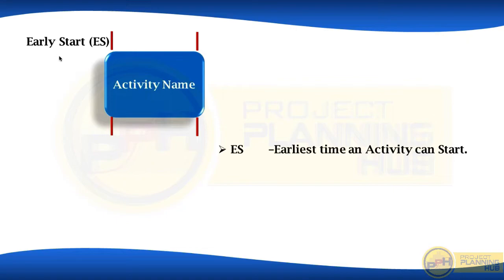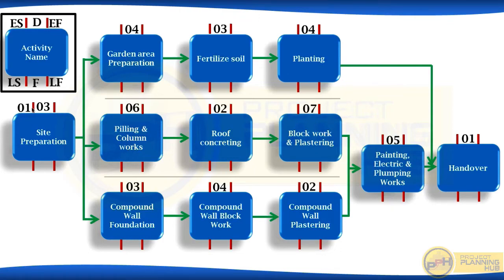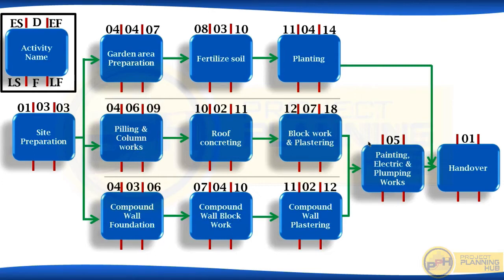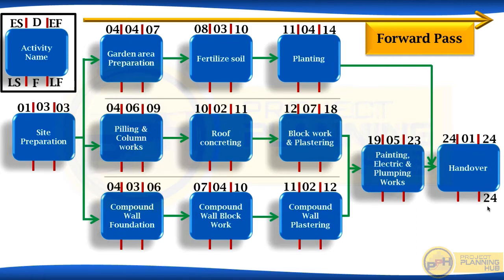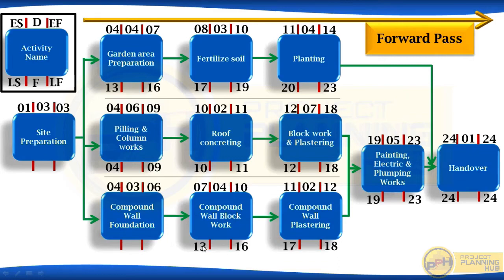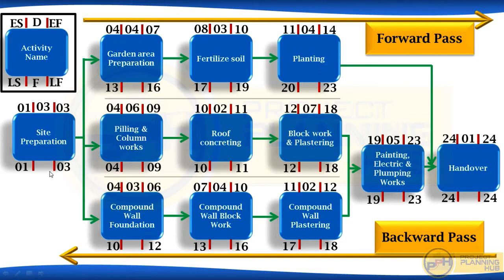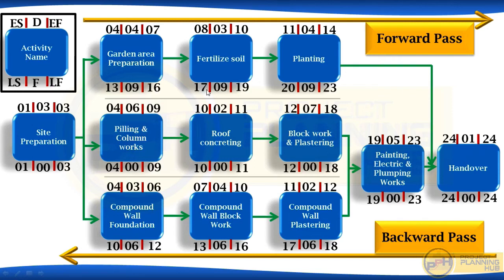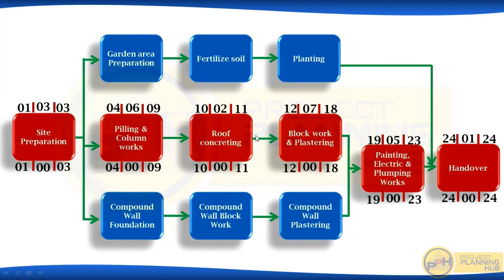(09A/37)_English_Critical Path Method (CPM) Theory and Application _Primavera P6 Training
For full course enrollment and support, please send us a WhatsApp message or call the above number.